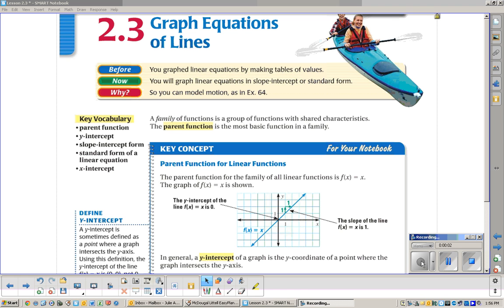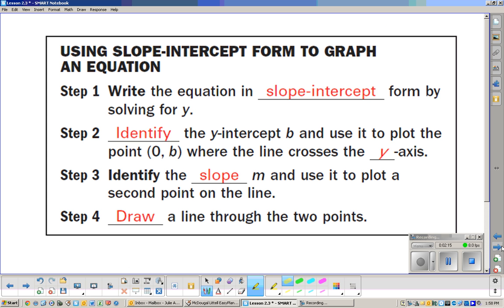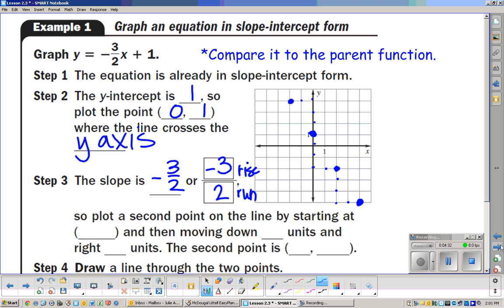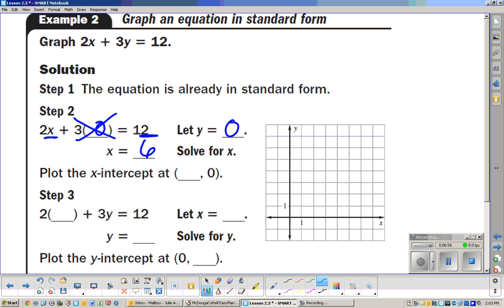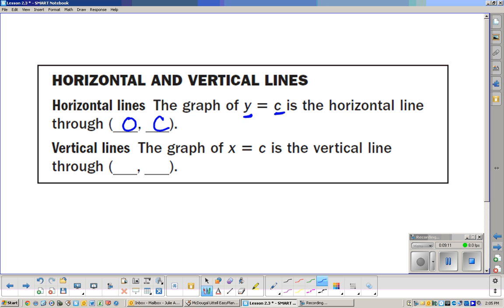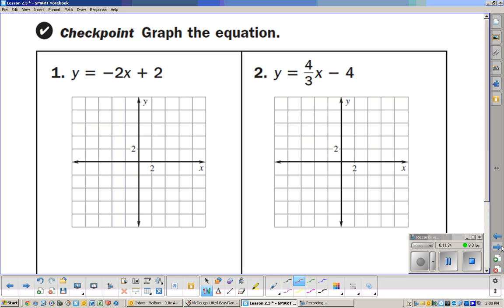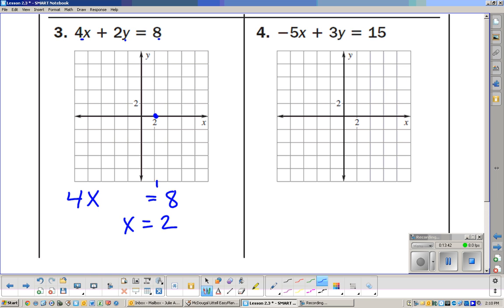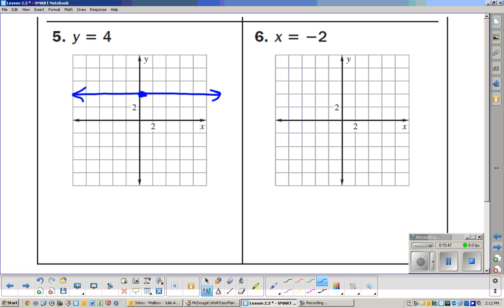Lesson 2 3